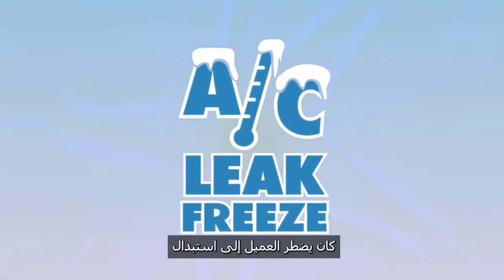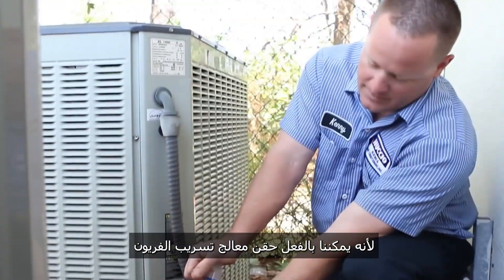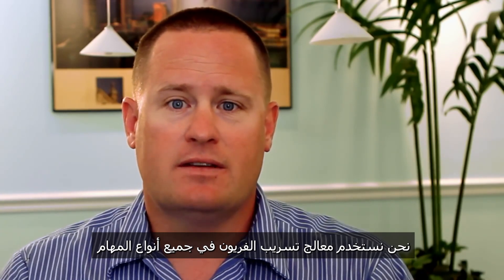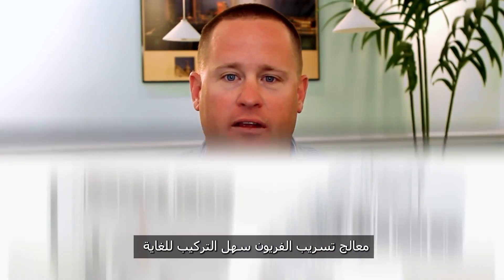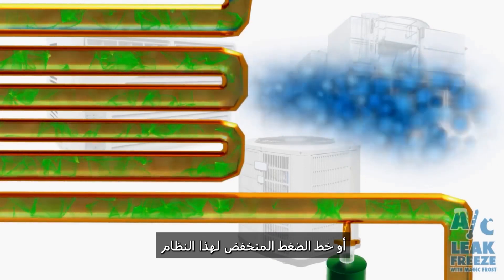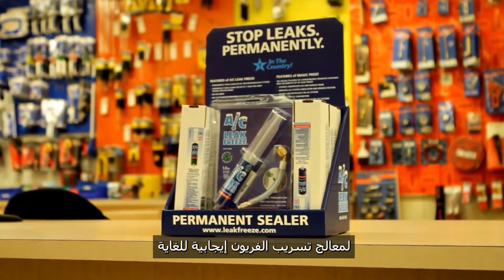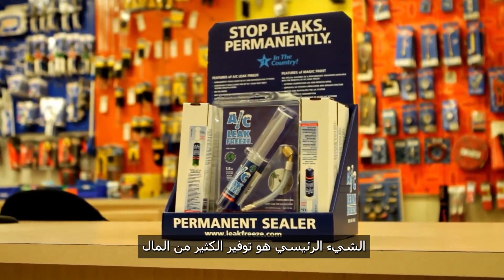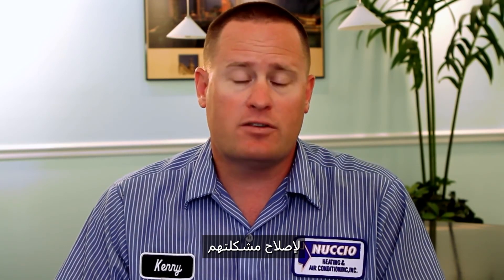معالج تسريب الفريون للمنازل والمباني + زيادة كفاءة التكييف ريكتورسيل ليك فريز AC Leak Freeze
رابط المنتج بالمتجر الالكتروني

shorturl.at/cHZ09

AC Leak Freeze
معالج تسريب الفريون للمنازل والمباني + زيادة كفاءة التكييف
يعمل نظام ليك فريز على منع التسرب  بشكل دائم في أنظمة التكييف و التبريد وزيادة كفاءة التبريد بمعدل
٢ الى ٤ درجات مئوية.

لا يحتوي على بوليمر
لا يتم تنشيطه بواسطة الرطوبة أو الأكسجين
تم اختباره و التأكيد أنه لا يسد كومبرسور المكيف
مثالي للصيانة و الوقاية و الحماية من التسرب
الشركة الصانعة: Rectorseal
صنع في أمريكا

الان متوفر لدى  الموزع الحصرى بالمملكة العربية السعودية
شركة التنظيفات المتقدمة للتجارة - ايكوكلين
الرياض - جدة - الدمام - خميس مشيط - الشارقة

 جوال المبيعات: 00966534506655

 فرع إمارة الشارقة – الامارات العربية المتحدة
شركة الاحتراف لتجارة معدات غسيل السيارات
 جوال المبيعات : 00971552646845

Advanced Cleaning Co

Exclusive distributor for most famous brand names in cleaning equipment in Saudi  Arabia and middle East

Riyadh
Jeddah
Dammam
Khamis Mushate